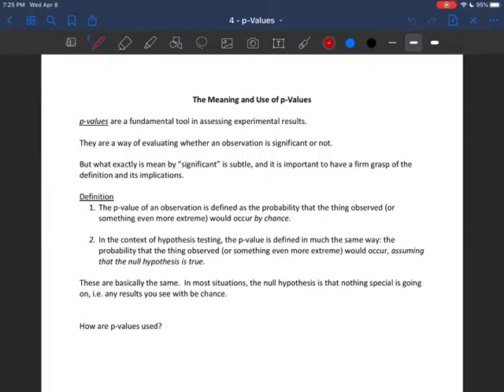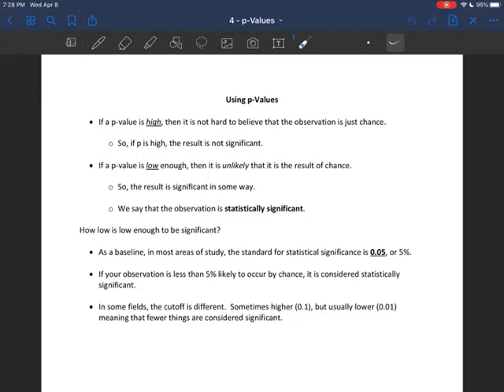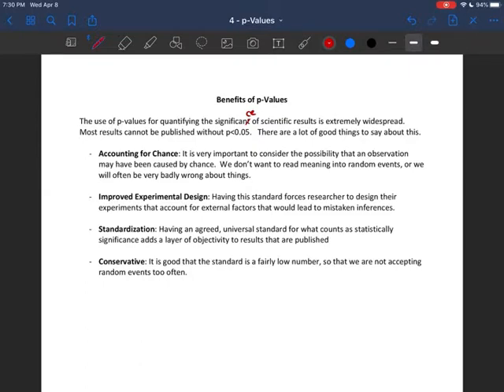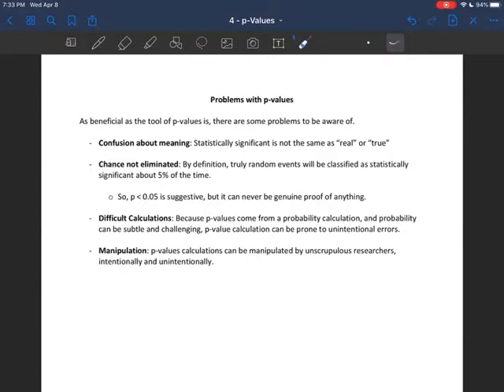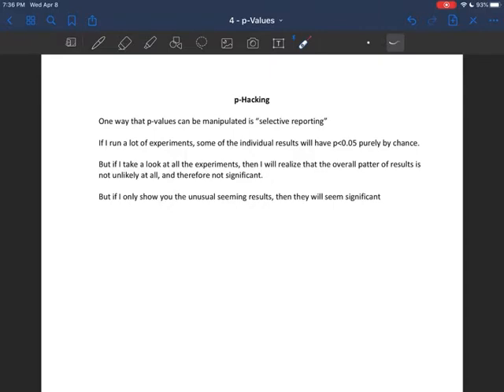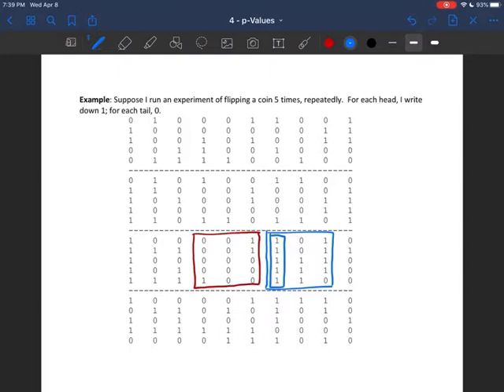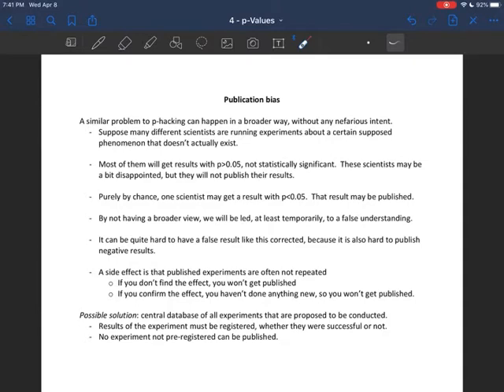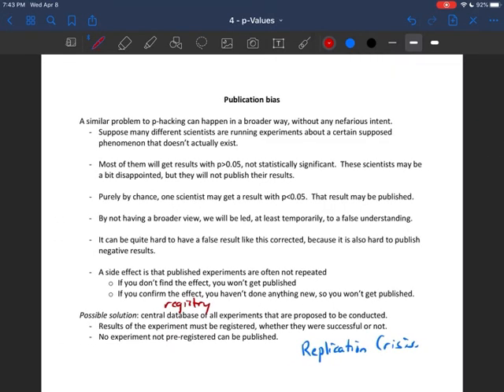4 - p-Values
In this video, we discuss the meaning of the p-value, together with some of the reasons why it is important (and beneficial to the scientific process).  Then we discuss some possible problems with p-values, and the ideas of p-hacking and publication bias.